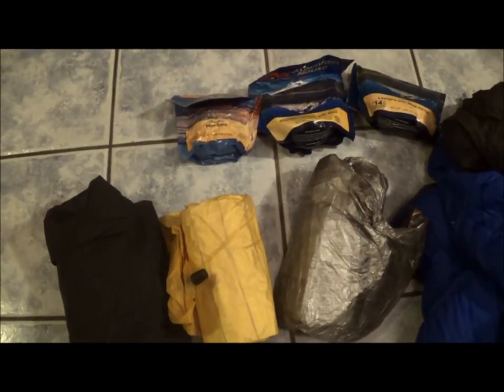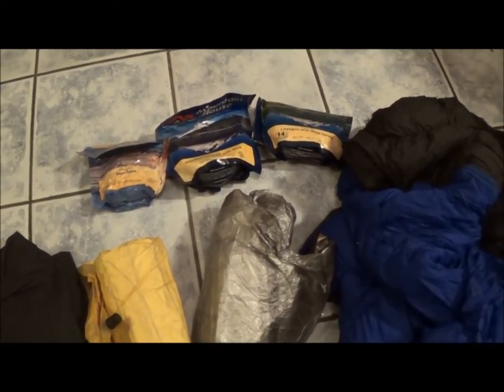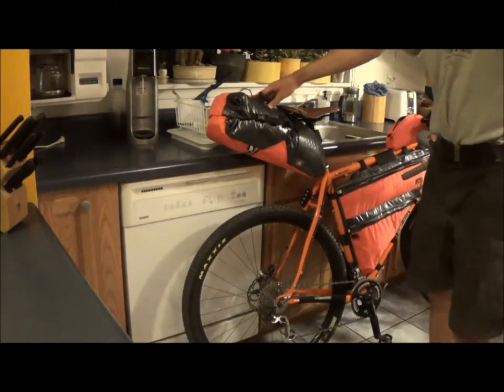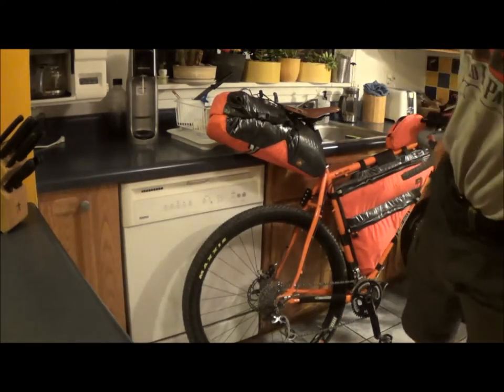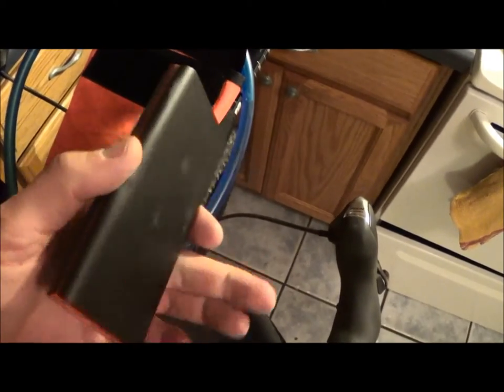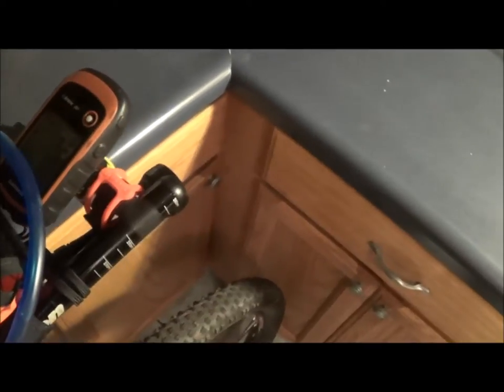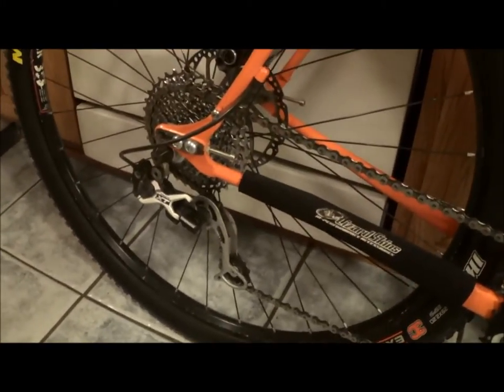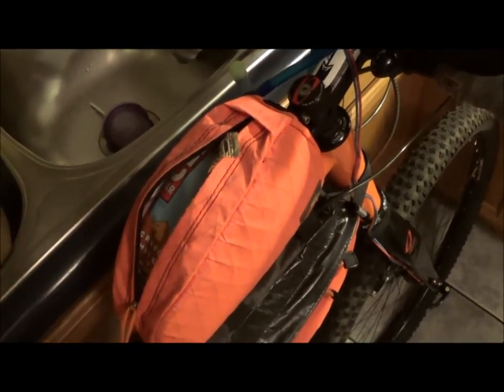Part II - seat bag contents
Big Dave Wilson's Tour Divide 2014 rig part II.